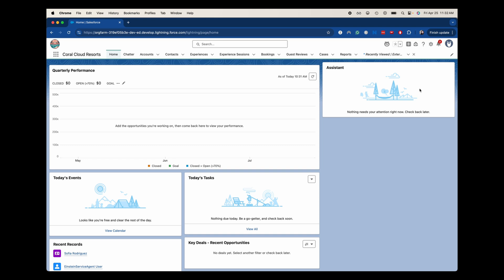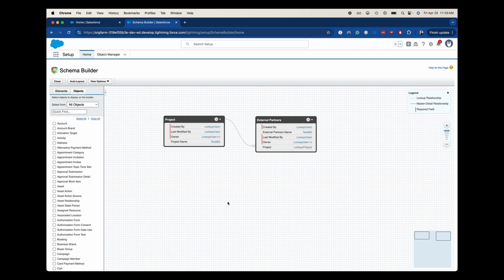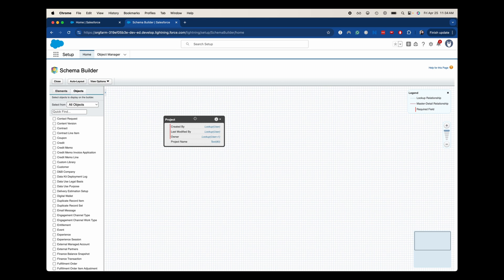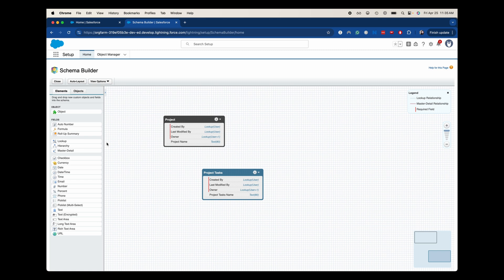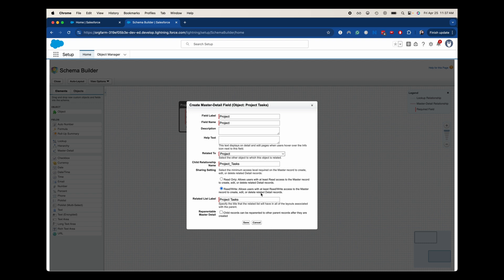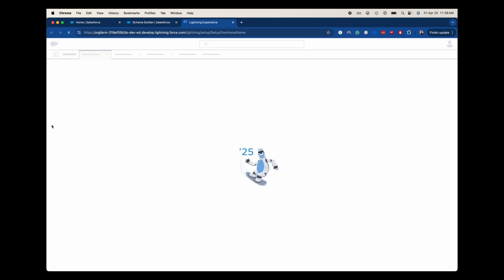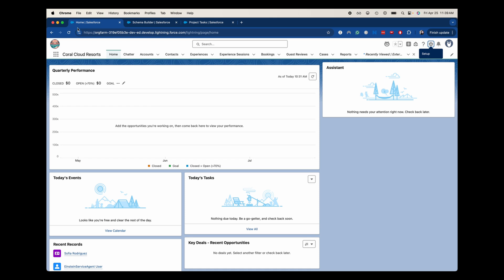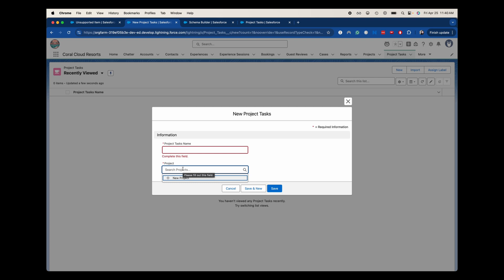How to Create a Master Detail Relationship in Salesforce | What is a master detail relationship?